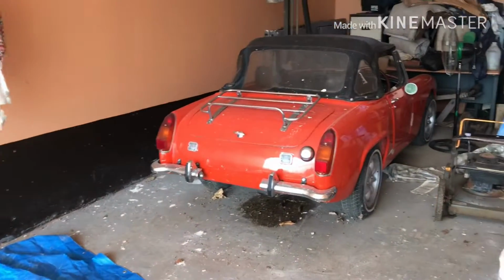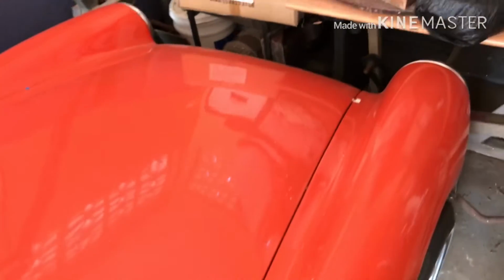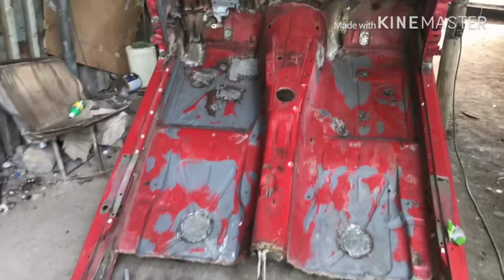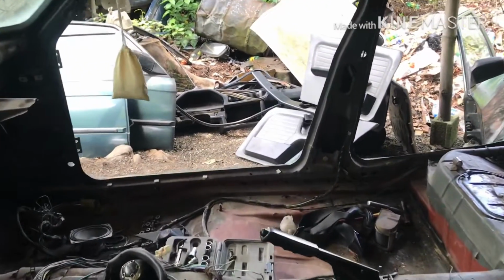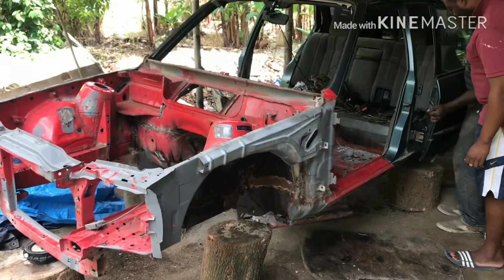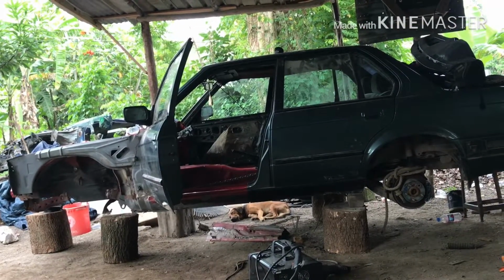E30 Build- Replacing the flooring and front (episode #3)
Hello again car lovers and project builders . This is the third episode to my 1988 BMW E30 (project car build) in this episode you can learn about replacing the whole floor of the car and the front of the car . The one that was on the car was too far damaged beyond repair. This vlog is under 9 minutes as I am trying to not compile everything into one, but to keep everything categorized to make it easier to understand
And follow the build. Kick back and let the cinematic vlog put you at the scene of how we did it.